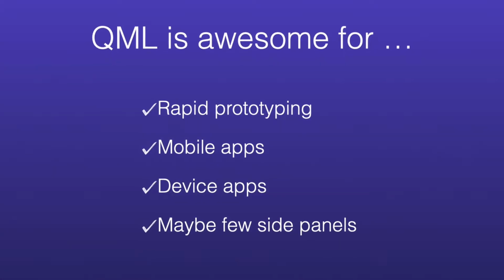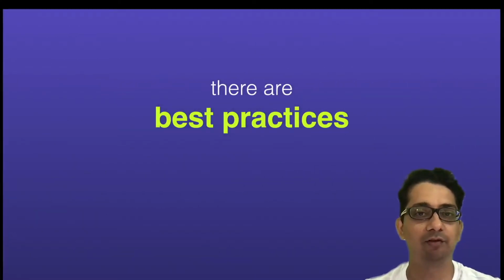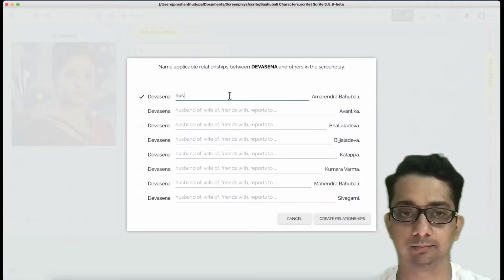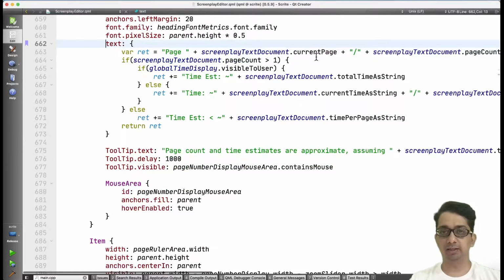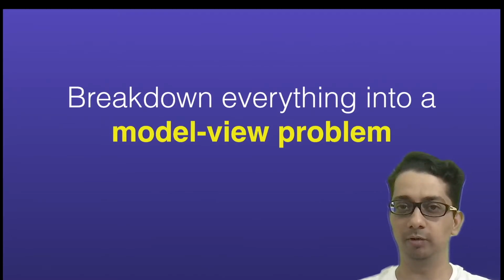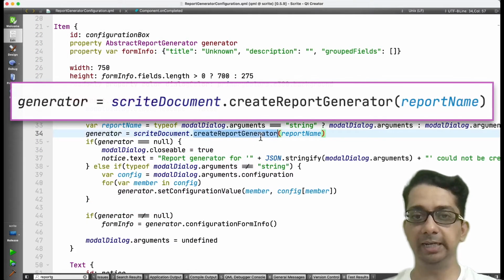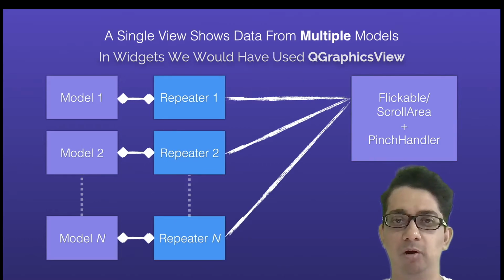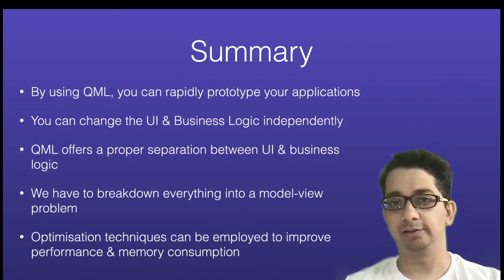QML for building beautiful desktop apps | Dev/Des 2021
QML is already among the best tools for building beautiful applications for touch screen devices. But how about using QML for keyboard and mouse-centric desktop apps? This talk shares insights and best practices discovered while building Scrite ) - a free and open-source desktop screenwriting application. The UI of this app is built entirely using QML. Within a short span of 11 months, beta versions of the app already have 2000 users enjoying their writing experience.